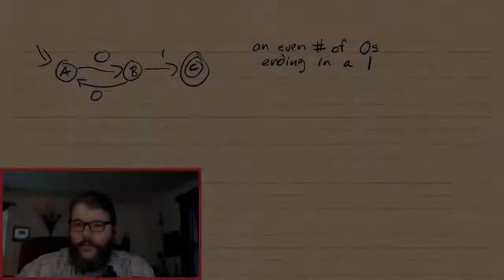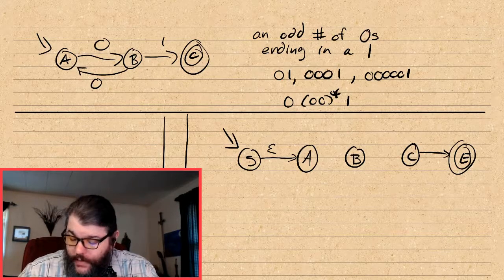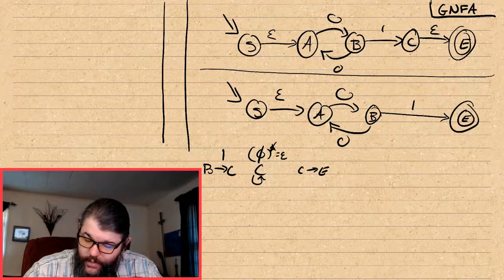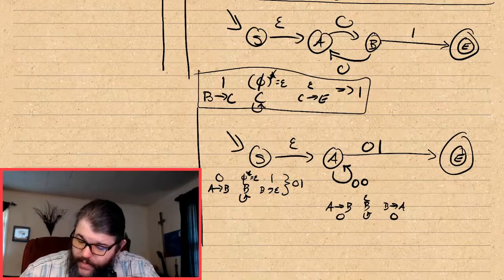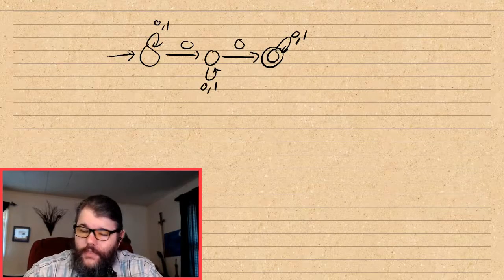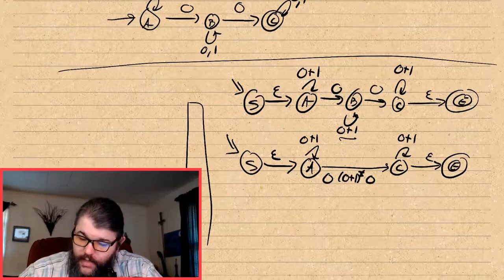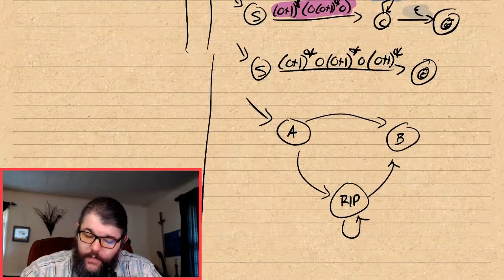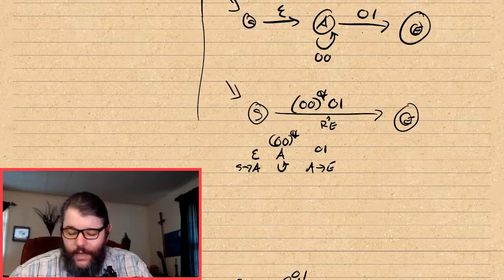Converting FAs to REs using RIPs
As part of Kleene's theorem, we need to prove that we can convert all finite automata to regular expressions. Such a proof would show that there is no finite automata that can do "more" than a regular expression can do. We can do the reverse (rex to fa) in a rather direct way by construction and that is not shown here.  This video also does not formalize the proof but it does demonstrate how you can take any finite automata and produce a regular expression from it. Use this to push towards formalizing the process.